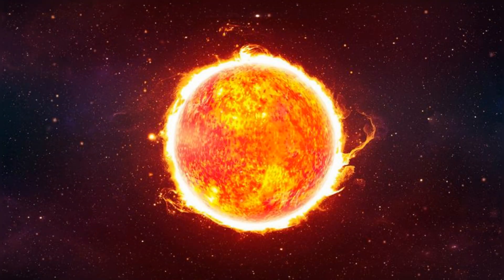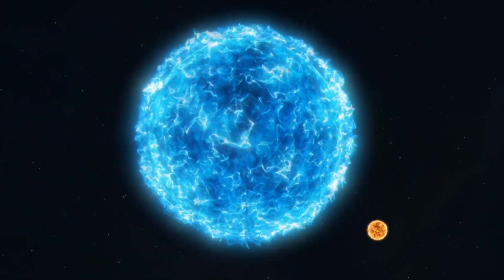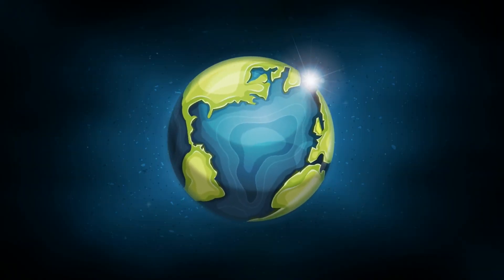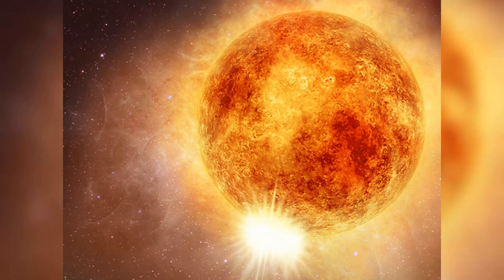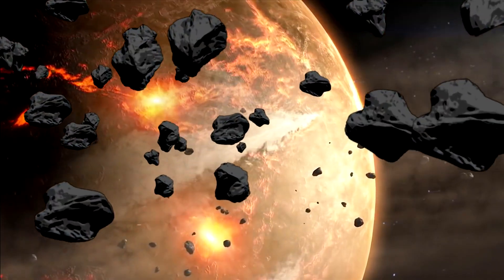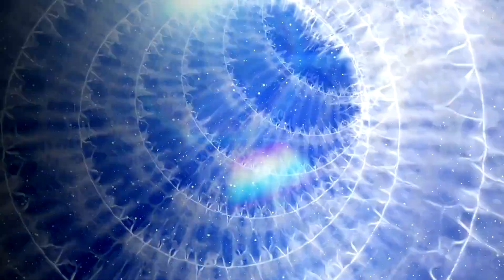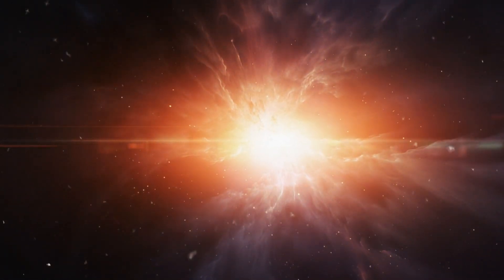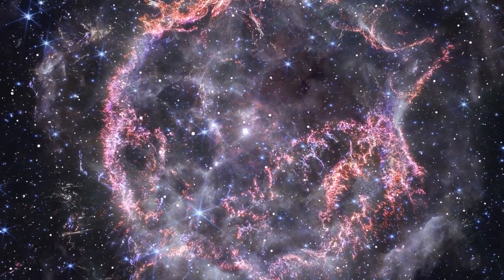Betelgeuse Began Violently Vibrating Now Something TERRIFYING Is Happening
Betelgeuse has begun violently vibrating, and now something terrifying is happening! This startling development has astronomers and scientists on edge as they monitor the massive star's unusual behavior. Join us as we delve into the details of this cosmic event and explore what it could mean for our understanding of the universe. Don't miss this urgent update on Betelgeuse!